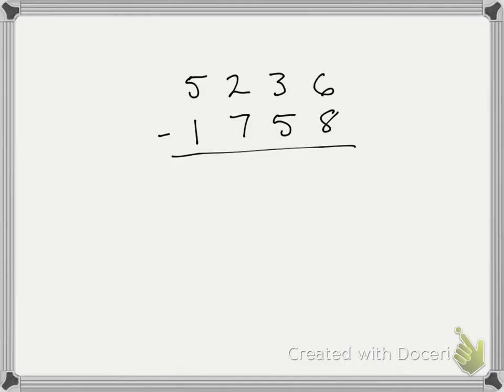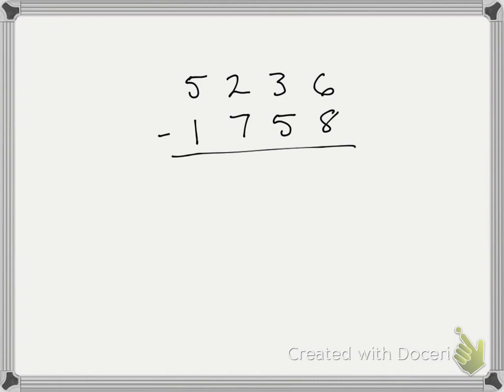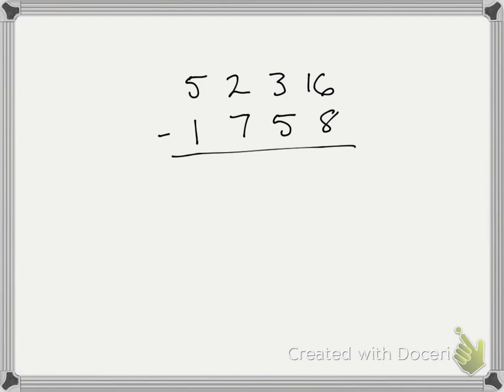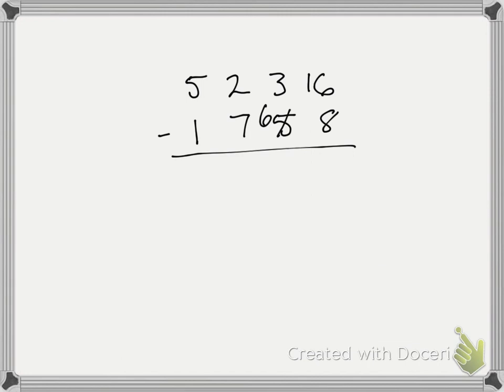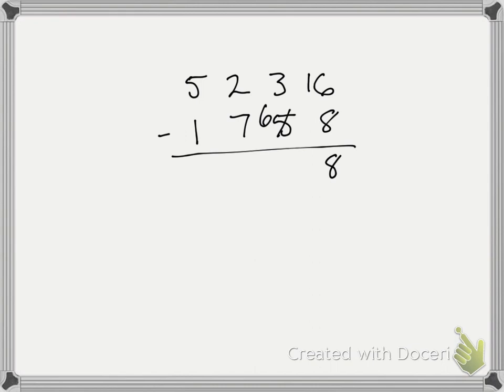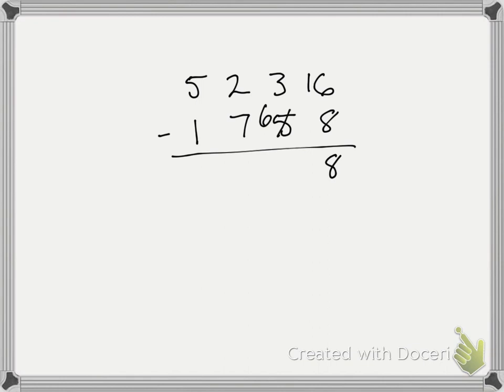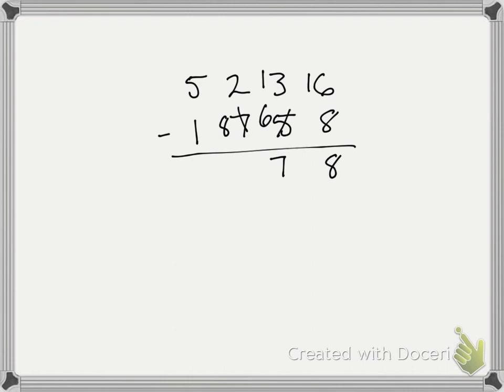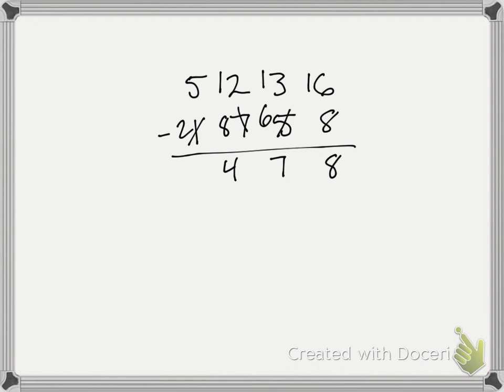Constant Difference Algorithm 2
working through another subtraction problem using the constant difference algorithm (or compensation algorithm) as an alternative to the traditional/standard subtraction algorithm